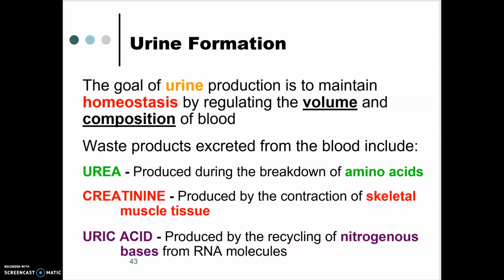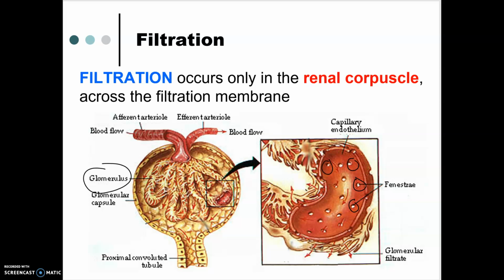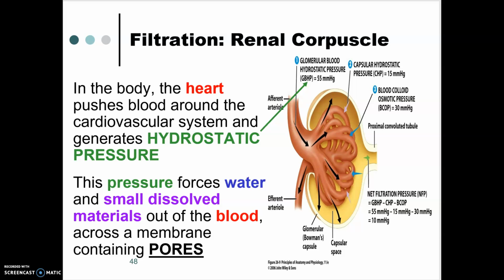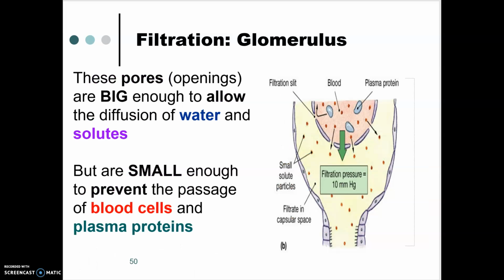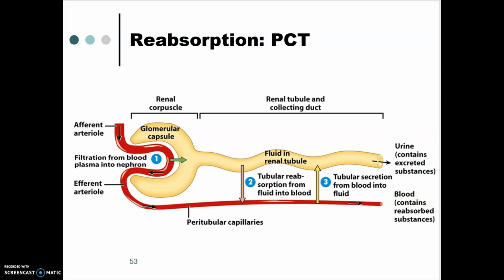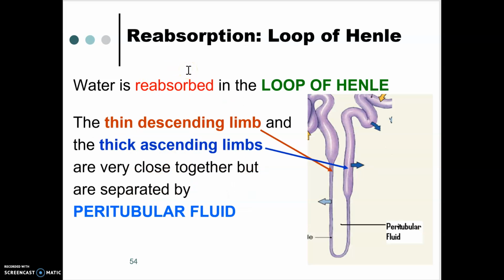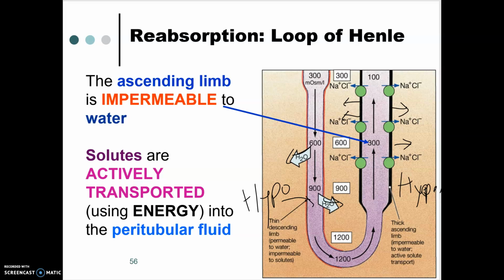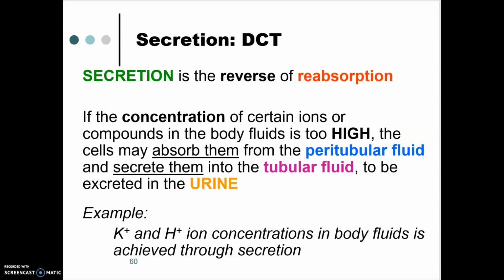BL2100 - Unit 2 - D